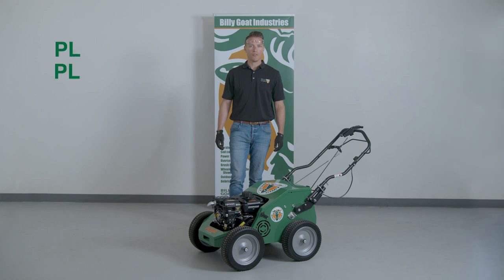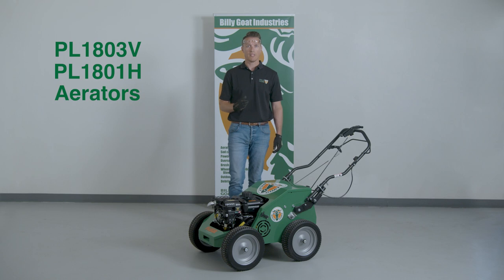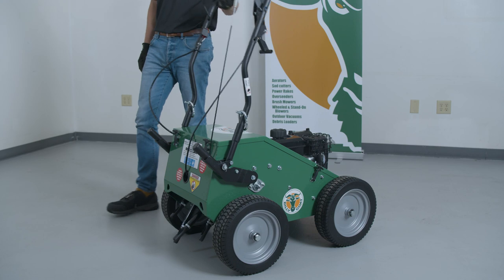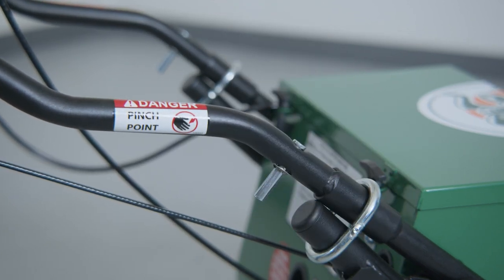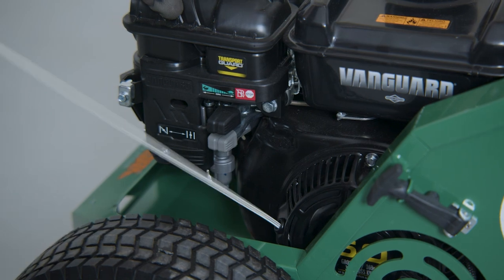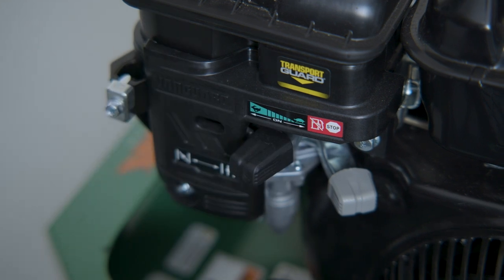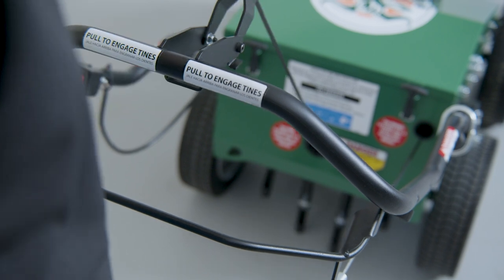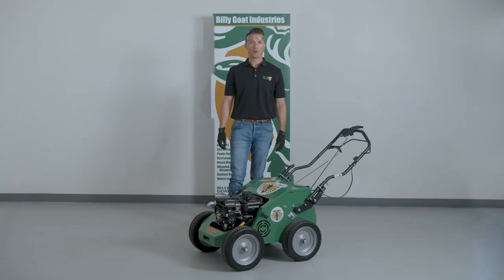PL1803v PL1801H Aerators Operating Instructions